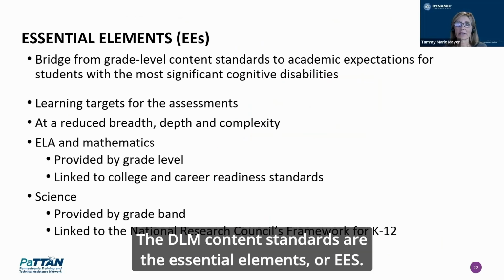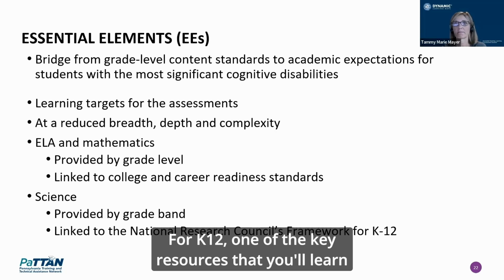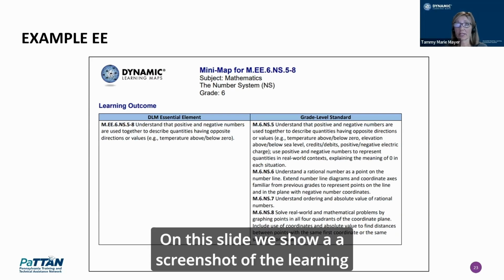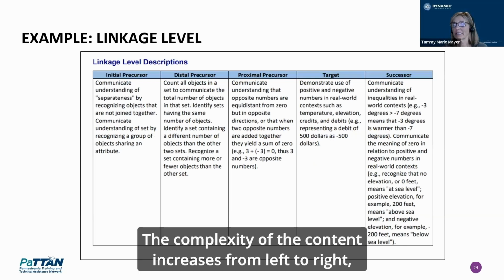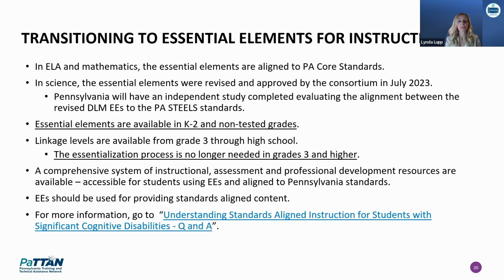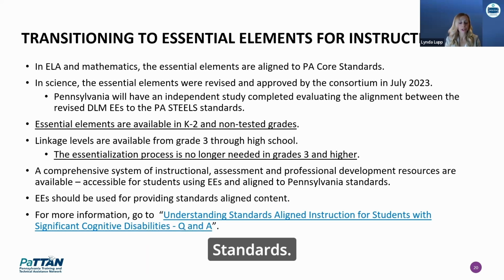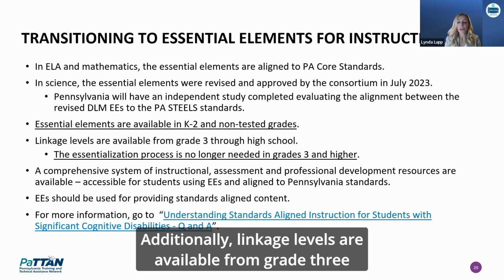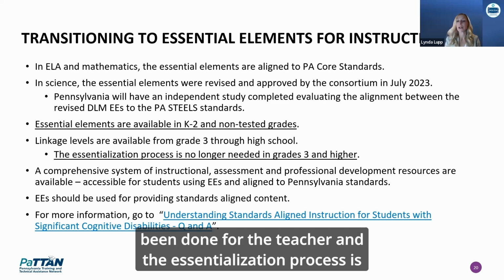Essential Elements 1